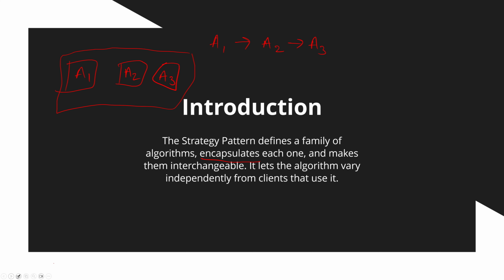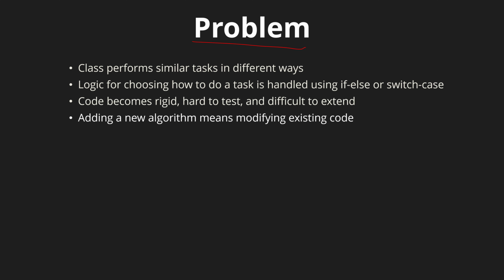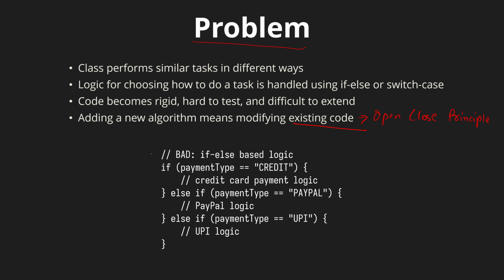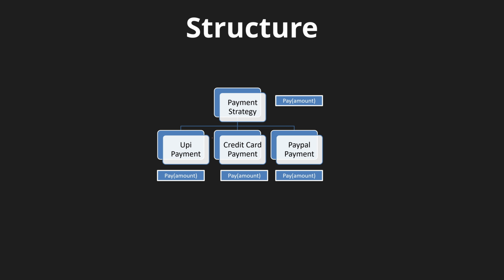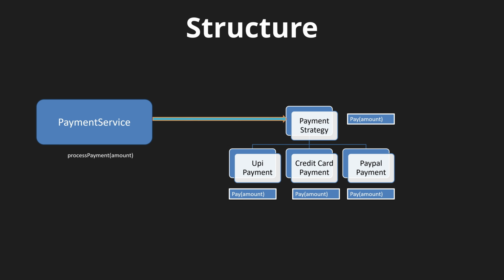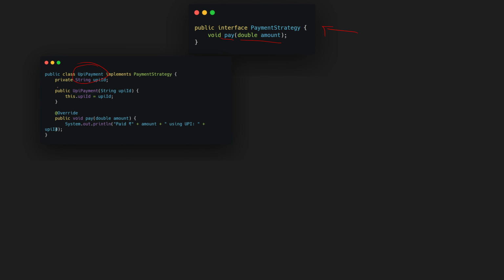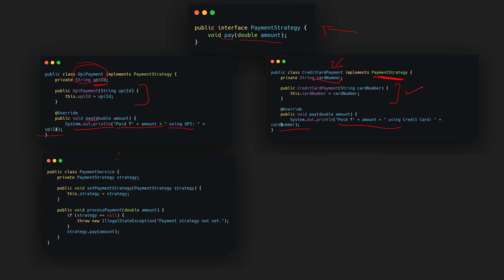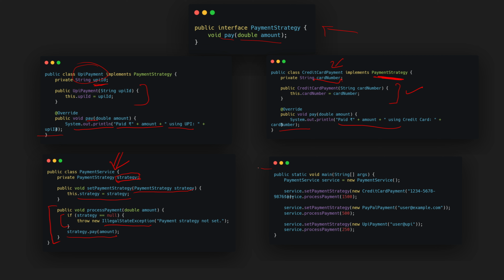[14] Strategy Design Pattern | Mastering Low-Level Design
In this fourteenth episode of the Mastering Low-Level Design series, we explore the Strategy Design Pattern — a behavioral design pattern that enables selecting an algorithm's behavior at runtime. It allows you to define a family of algorithms, encapsulate each one, and make them interchangeable — promoting flexibility and clean separation of concerns.

Strategy is widely used when you have multiple ways to perform a task, such as different payment methods, sorting techniques, or compression formats. Instead of cluttering your code with if-else or switch-case, Strategy helps you scale with elegance.

Real-world analogy and use cases (e.g., payment gateways, sorting algorithms)

Problems with if-else based design

Java implementation using dynamic payment strategies

Benefits: Open/Closed Principle, code reuse, easy unit testing

When to use Strategy in real-world systems

Best practices for clean implementation

This video is perfect for Java developers, interview candidates, and backend engineers looking to master behavioral design patterns to build extensible and testable software systems.